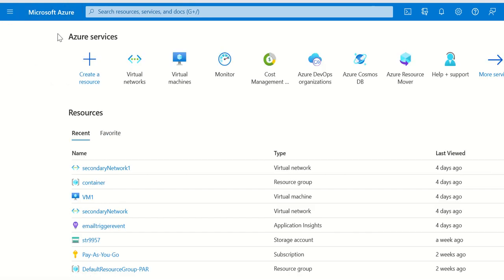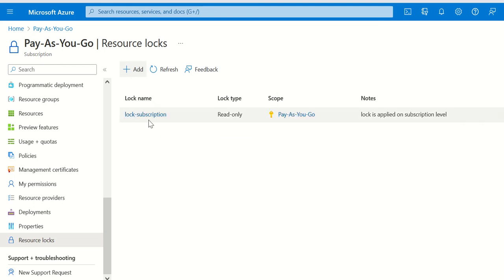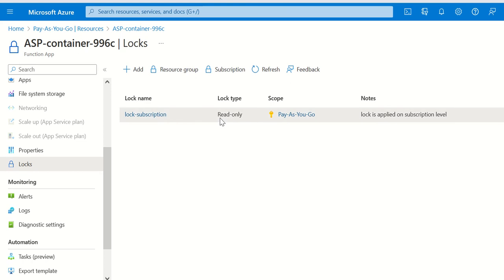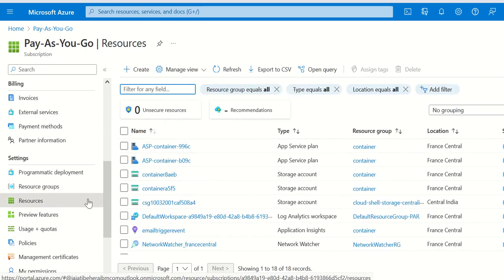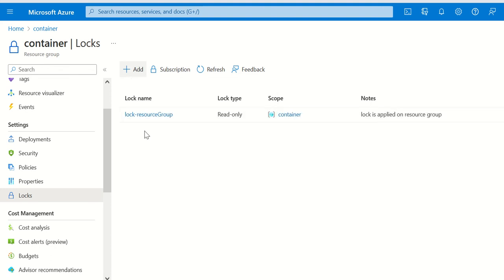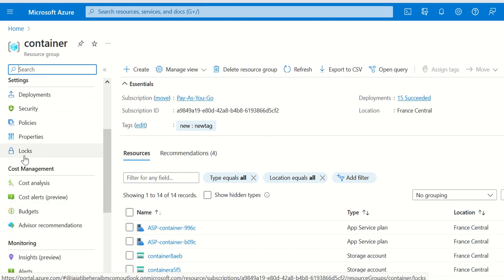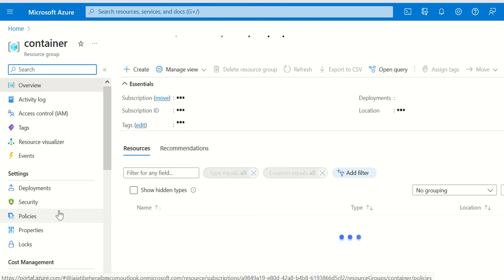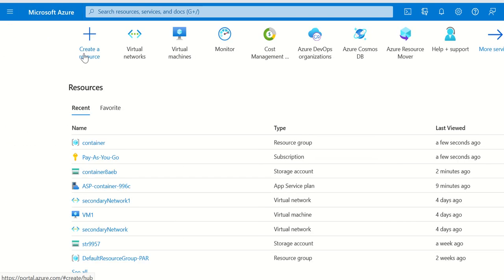Protect Azure cloud resources and infrastructure | Azure locks as security provided to all resources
Applying lock on azure resources always provide more security to the resources and contents. In order to perform locked resource, it can be done on subscription and resource level.

Lock can be applied on 3 levels:
1) Azure subscription
2) Azure resource group
3) Azure resources - individually

Lock type can be of 2 types:
1) Read-only (can be read, update and delete are restricted)
2) Delete (can be read and updated but delete is restricted)

The locking mechanism is to inherit the same lock to the related resource groups or resources. In order to make any changes to resources, the lock needs to be removed.